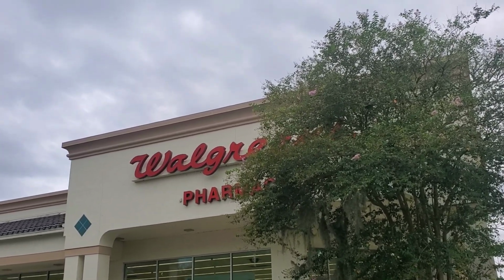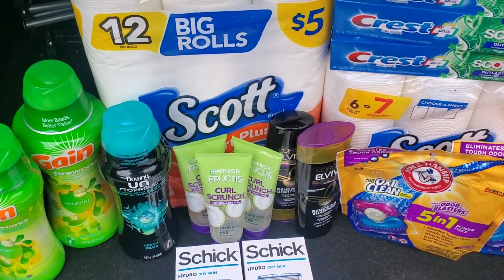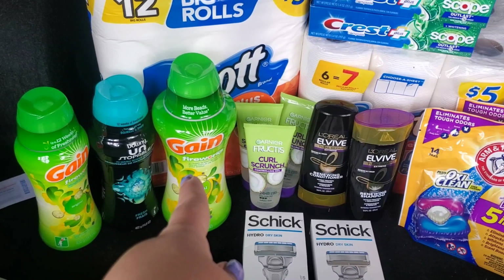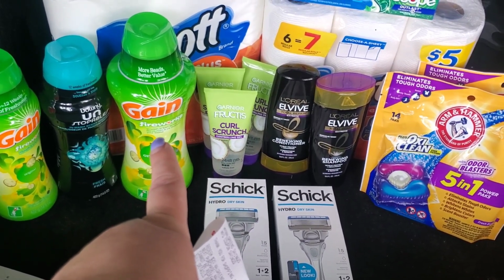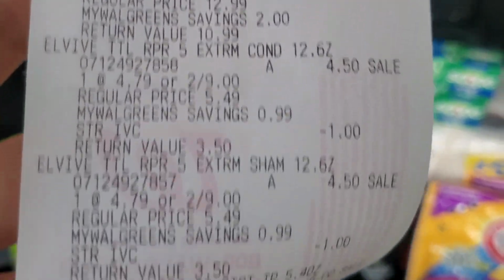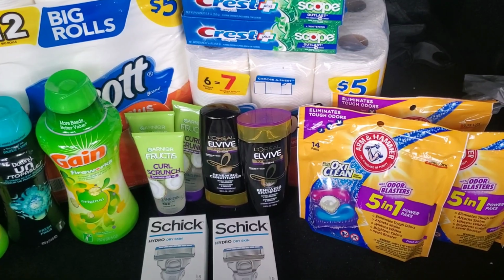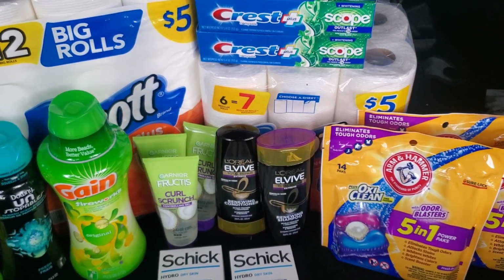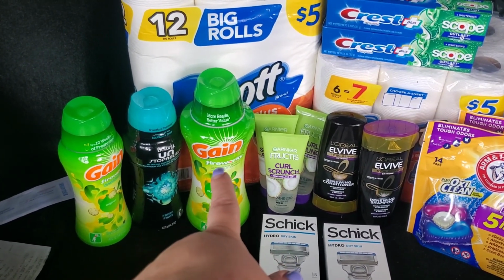Walgreens Couponing Haul| All Digitals Used| Spend Deal Included|Laundry Deals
Walgreens Couponing Haul for the week of 9/11/22
walgreens couponing for this week

Join my Ibotta team mgdokgr
Fetch code BT3NM